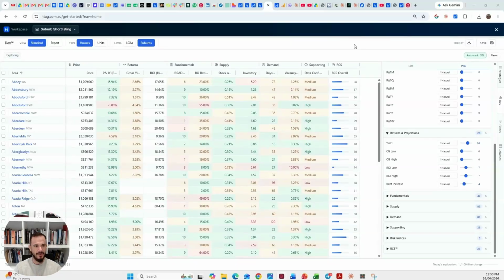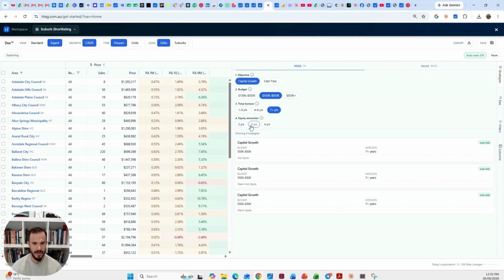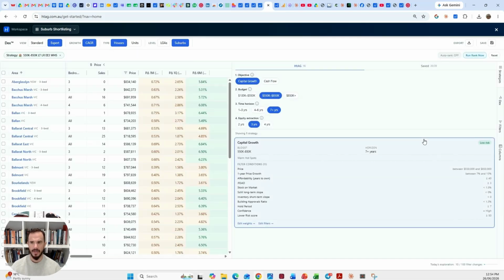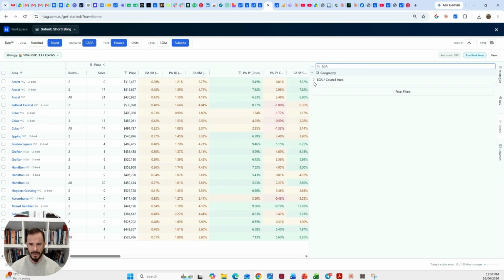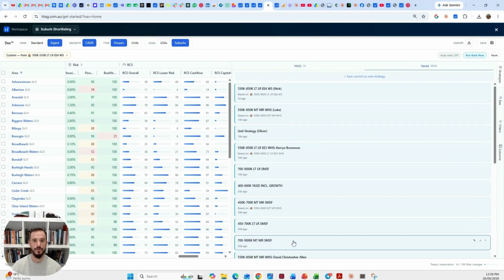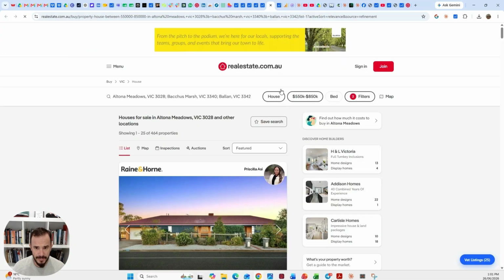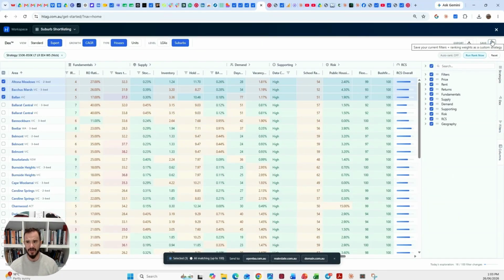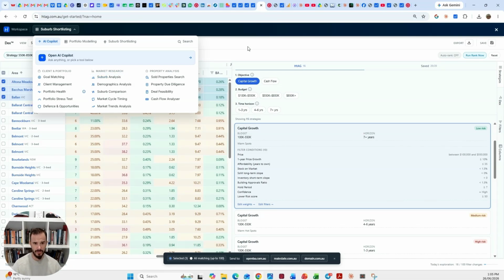Shortlist Suburbs AND Vet Listings in Minutes — HtAG Dex (2026 Demo)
A full walkthrough of the rebuilt HtAG Dex ranking system — how to shortlist investment suburbs on a strategy, then vet the actual listings, all in one interface. Nothing from the old version was removed; it's faster, with ~30% more metrics.

What does the Dex ranking system do? It screens every Australian market against a strategy you choose (capital growth or cashflow, budget, timeframe), ranks the suburbs on the metrics that fit that goal, lets you push up to 100 suburbs to realestate.com.au or Domain, and then scores and ranks the actual listings against your brief — ending in a client-ready report. A process that once spanned three screens now runs in one.

In this demo:

One interface: goal-matching + shortlisting + Dex ranking combined
~30% more metrics + a search box for filters and columns
Cumulative growth vs CAGR — and when to use each
Edit filters vs edit weights (you choose the emphasis)
Automatic ranking on/off — automate it, or stay in control
Save your own strategies per client and reuse them
Send suburbs to realestate.com.au / Domain, then vet & rank the listings
Inspection notes, deal-breakers, PDF/CSV client reports
Copilot + automated tools (sold property, due diligence, feasibility)

0:00 What's new (and what definitely wasn't removed)
0:45 Standard vs expert view + shortcuts
1:30 Cumulative growth vs CAGR
2:30 Strategies: filters vs weights
4:00 Automatic ranking on/off
5:00 Save your own strategies
6:30 LGAs vs suburbs
7:30 Send suburbs to realestate.com.au & Domain
8:30 Vetting & ranking real listings
10:00 Client reports (PDF/CSV)
11:00 Copilot + automated tools
12:00 What the masterclass will cover